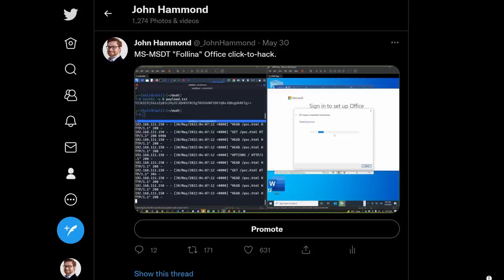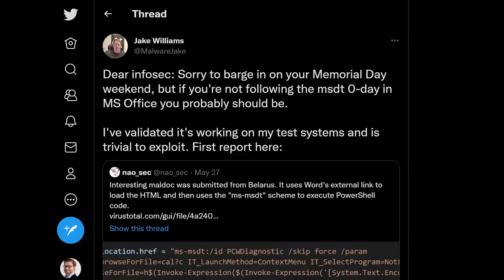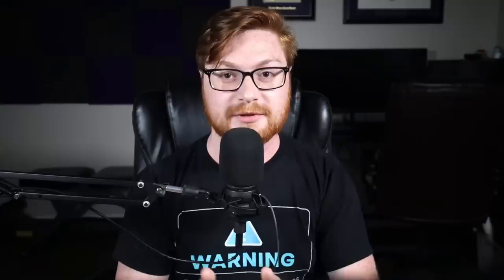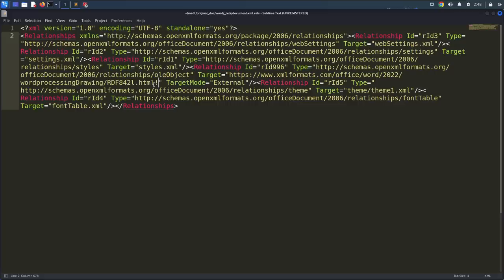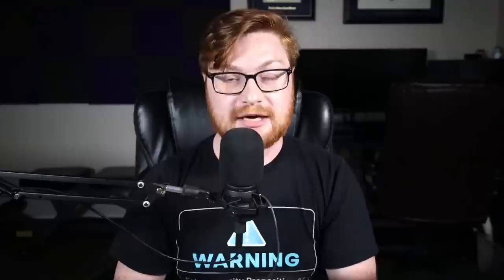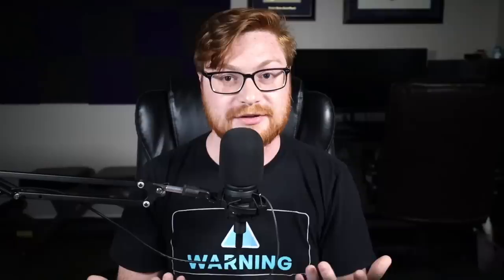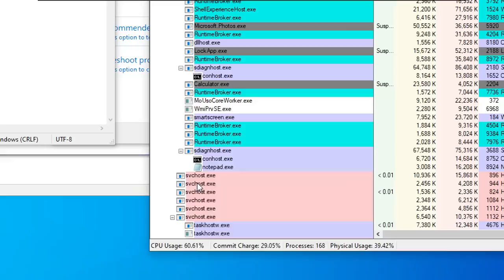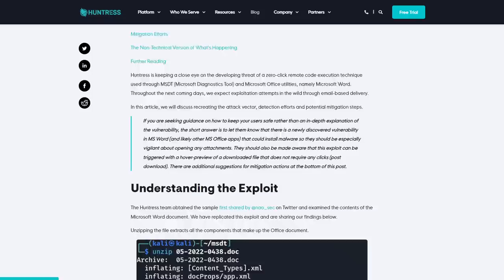Exploiting MSDT 0-Day CVE-2022-30190